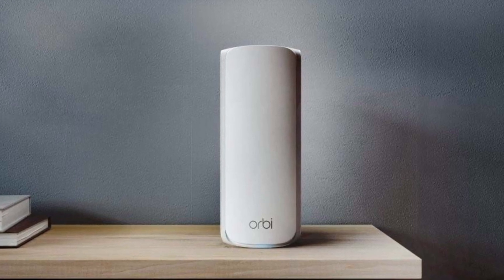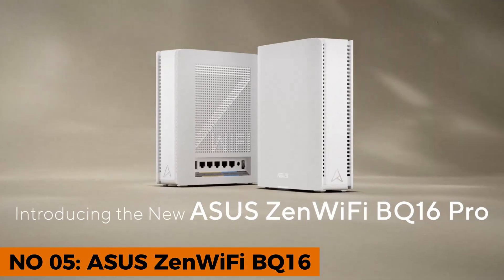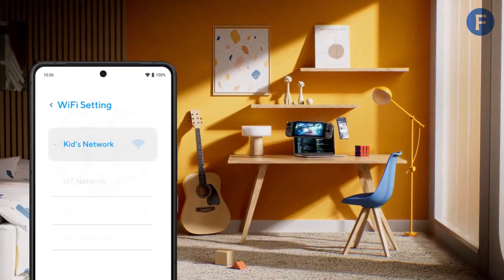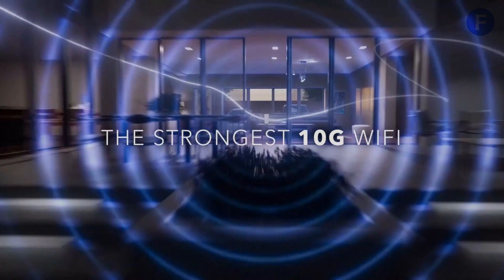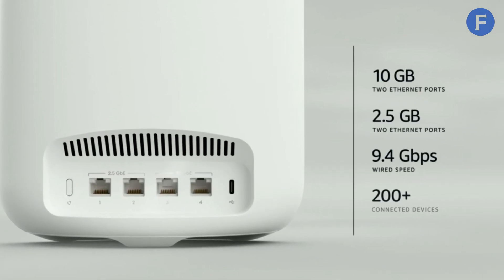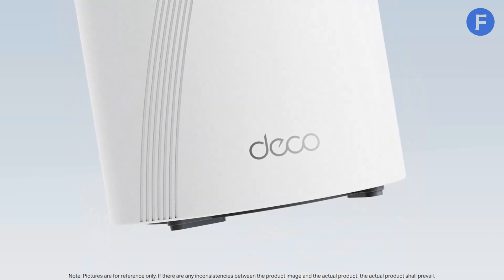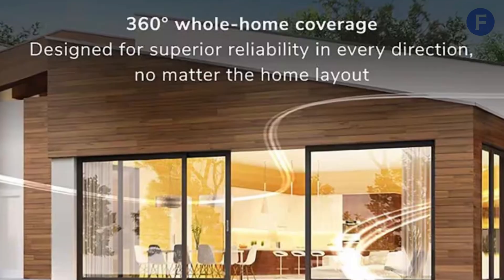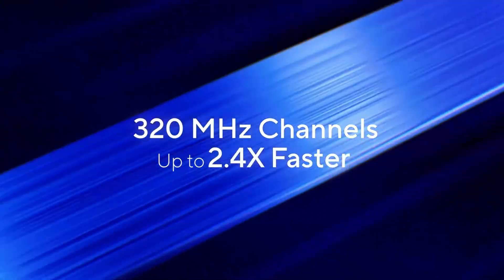Best WiFi 7 Mesh Routers 2025: Don't Buy Before Watching This!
Upgrade your home network with our guide to the Best WiFi 7 Mesh Routers 2025. We've carefully selected the top WiFi 7 mesh systems that deliver lightning-fast speeds, seamless connectivity, and the best value for your money. Whether you're a gamer, streamer, or working from home, these routers offer cutting-edge technology and reliable performance. Discover the best WiFi 7 mesh routers of 2025 and experience next-level wireless coverage today!

➜ Here are the Best Wi-Fi Mesh featured in this video:
✅1. NETGEAR Orbi RBE773
✅2. TP-Link Deco BE63
✅3. Amazon eero Max 7
✅4. NETGEAR Orbi RBE973S
✅5. ASUS ZenWiFi BQ16

Hope you enjoyed my Best WiFi 7 Mesh Routers 2025 video.